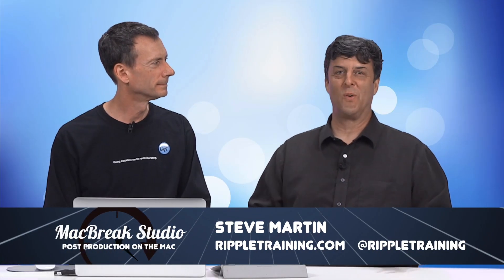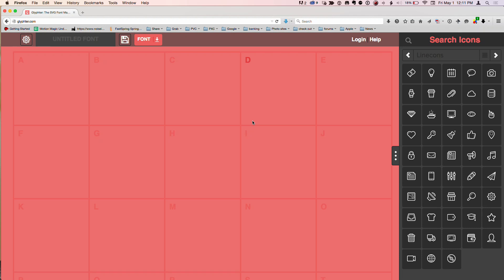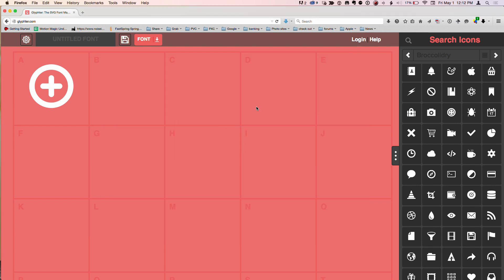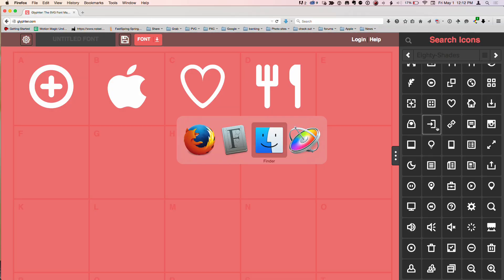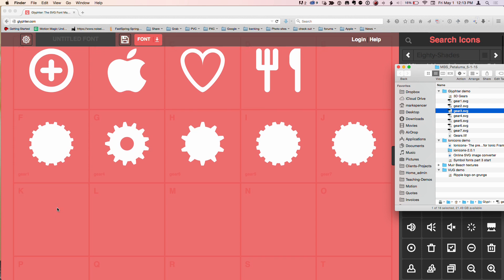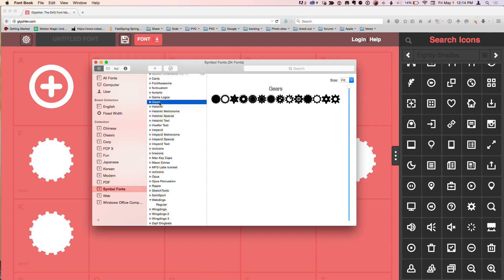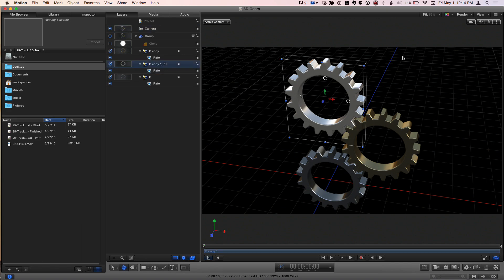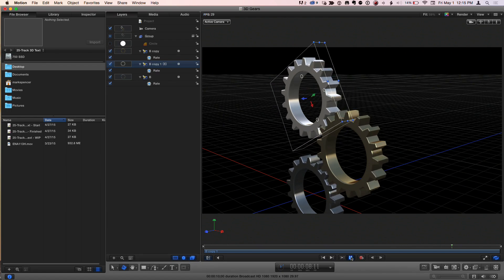MacBreak Studio: Ep. 316 - Creating Symbol Fonts for Motion with Glyphter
This week on MacBreak Studio, Mark Spencer shows Steve Martin from Ripple Training a great tip for creating 3D objects out of symbols and logos in Motion by using the free Glyphter app.